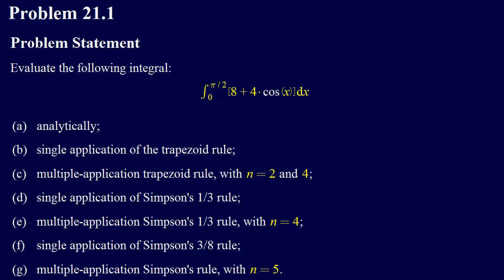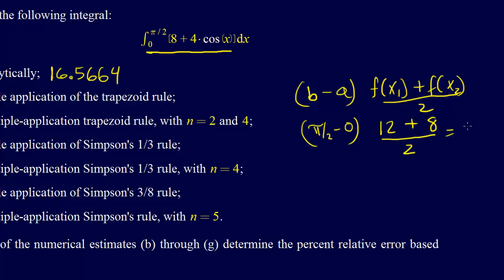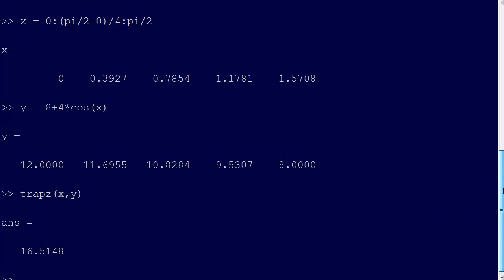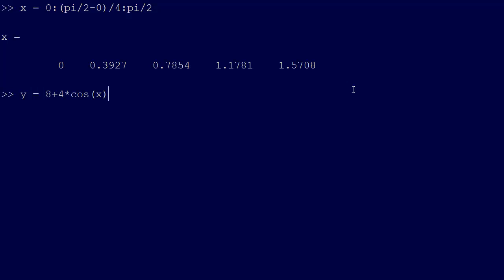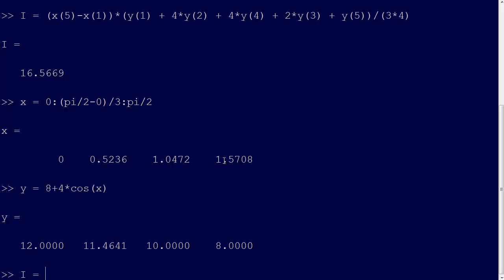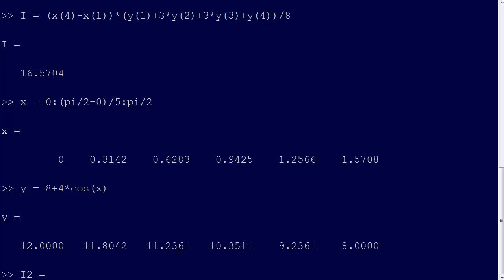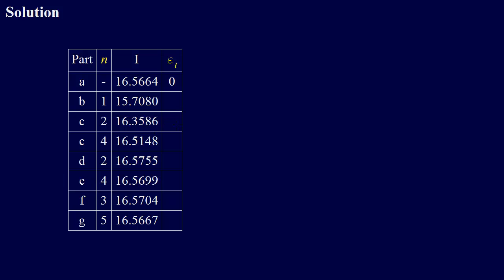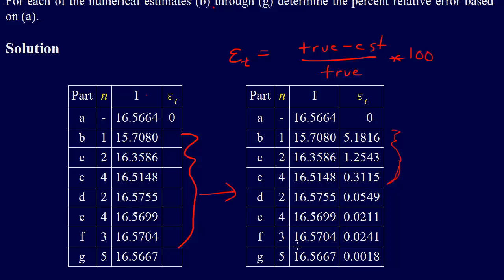6.4.1-Numerical Integration & Differentiation: Worked Example 1